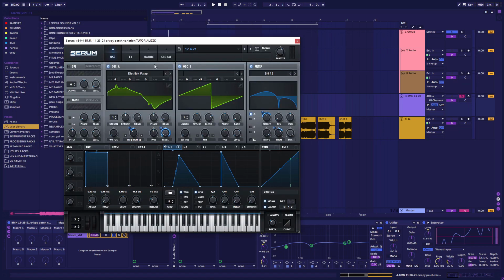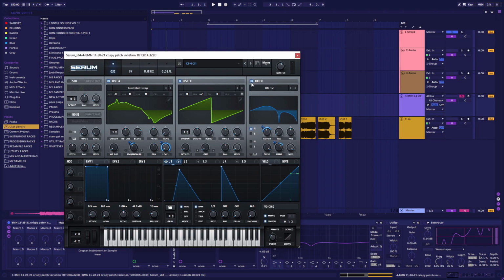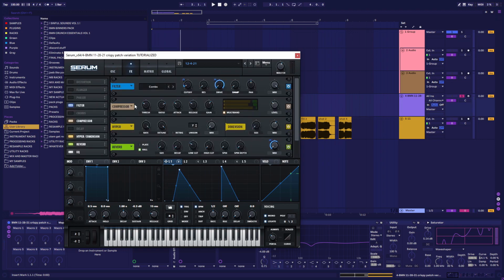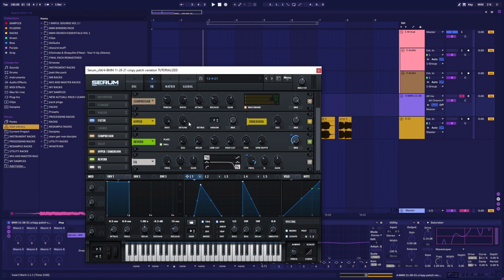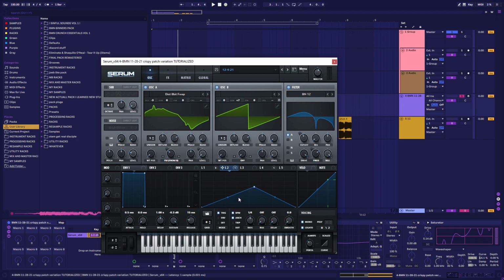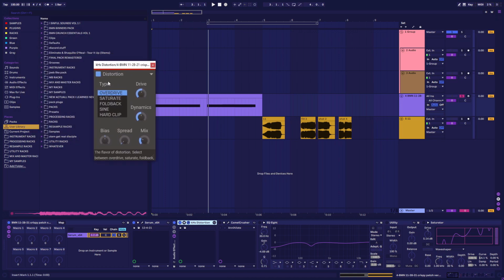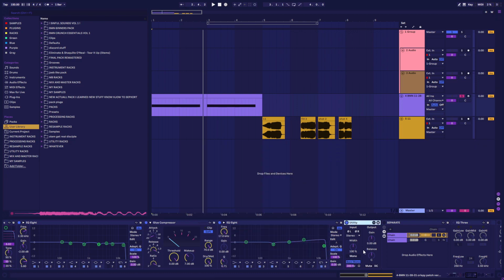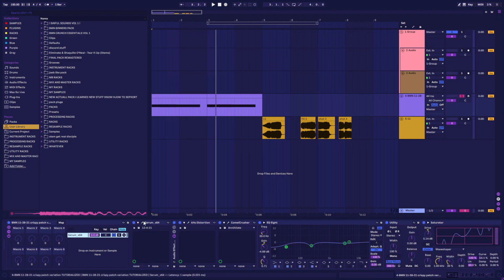HOW TO JOEB: CRUNCHY PATCH IN SERUM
soundtracks used

mt.tkovr - fly me to the moon
Yinz'r - I am obsolete and apathetic
sadtoi - Les Vacances